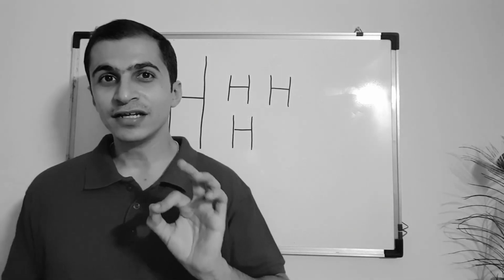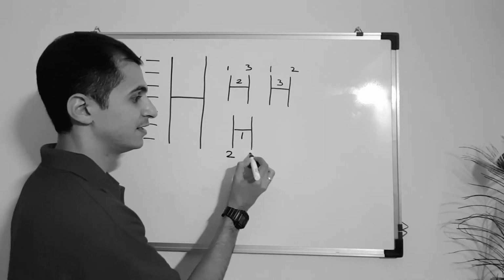Capital Letter: H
We use capital letters for proper nouns (names of people, specific places, and things), titles, directions that refer to specific regions and also the first word of a salutation.
At a graphological level, a capital letter is used to denote importance, a new start, enthusiasm and initiating energies. For most of the letters, the structure of a capital letter is quite different from the small case letter structure. All capital letters have a middle zone and an upper zone but no lower zone, which means that we tend to focus on the present and future while celebrating and not the past. This combination seems to describe those unique moments when we start something new.

This video by graphologist Zubin Vevaina focuses on the capital letter 'H', which he describes as representing the emotional connection between two objects, people, or ideas [00:30].

Content Analysis & Summary
Zubin explains that the structure of 'H' reveals the nature and risk level of an emotional bond.

Key insights include:

The Emotional Bridge: The crossbar of the 'H' typically aligns with the Green (Heart) Chakra, signaling a pure emotional current without the interference of logic or instinct [00:46].

If the bar is higher, it relates to Communication (Blue/Throat Chakra).

If lower, it relates to Physicality/Food (Yellow/Solar Plexus Chakra) [01:01].

Safety vs. Risk Strokes: Zubin introduces a new concept based on the sequence of strokes:

Safety Stroke: Writing the two vertical lines first, then connecting them with the crossbar. This shows a controlled, safe emotional connection [05:43].

Single Risk Stroke: Writing one vertical line, then the crossbar, then the second vertical line. This involves more risk as the final line must be precisely placed [04:41].

Double Risk Stroke: Starting with the crossbar and then trying to fit the vertical lines around it. This indicates a high-risk approach to emotional connections [05:17].

The "Salesman's" H (Cursive/Segmented): An 'H' written without lifting the pen shows a fluid connection where one's creative instincts (lower zone) reach out to another person's intellect (upper zone) [08:20]. Zubin notes this can be seen in skilled salespeople who instinctively understand their customers' thoughts.

Gaps and Conflicts: A gap in the crossbar indicates a person who cannot relate to their emotions, while a crossbar that overlaps or "hashes" suggests conflicting emotions [10:01].

Video Description Draft
Title: Graphology: Capital 'H' | Emotional Connections & Risk Analysis

Description:
How do you connect with the world around you? In this lesson, Zubin Vevaina decodes the capital letter 'H' and its role as an "emotional bridge."

Learn how the height of your 'H' crossbar reveals whether you lead with your heart, your voice, or your gut. We also introduce the fascinating concepts of "Safety" and "Risk" strokes—the order in which you write your lines can signal how much risk you're willing to take in your personal and professional relationships.

In this video, you will explore:

The 'H' crossbar as a connection to the Green (Heart) Chakra.

Safety vs. Risk: How stroke sequence reveals your emotional stability.

The "Salesman's H": Using creative instincts to connect with others' intellect.

Decoding emotional conflicts and "disconnects" in your handwriting.

Unlock the hidden dynamics of your relationships through the geometry of your capital letters!

Organized Timestamps
[00:30] - 'H' as an emotional connection between two entities.

[00:53] - Crossbar height: Communication (Blue) vs. Emotion (Green) vs. Food (Yellow).

[01:52] - Example: The logic-defying emotional connection to a new car or item.

[02:50] - Introduction to Safety Strokes and Risk Strokes.

[04:41] - Analyzing the "Single Risk" stroke sequence.

[05:17] - Analyzing the "Double Risk" stroke sequence.

[05:43] - The "Safety" stroke: Controlled and stable connections.

[07:32] - Cursive/Unlifted 'H': Instinctive and creative connections.

[08:30] - The Salesman example: Connecting gut feelings to customer intellect.

[10:01] - Gaps and crossovers: Emotional disconnects and conflicts.

Go through all capital letter videos and see if you are able to relate to the concepts explained.
I will be happy to answer your queries.
Other Graphology services available:
• Handwriting analysis
• Learn Graphology
• Academic Graphology
• Graphotherapy
• Logo design & assessment based on handwriting
• Corporate Graphology